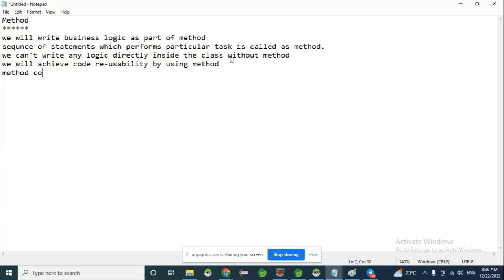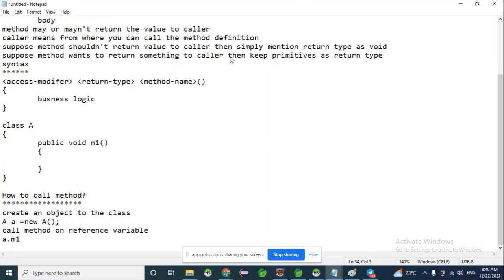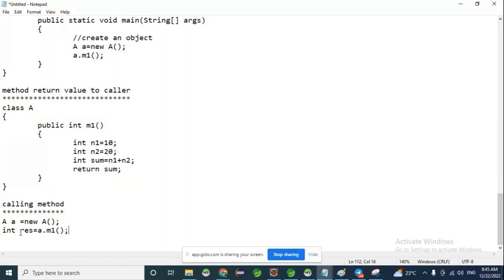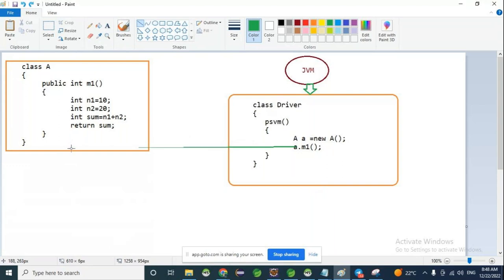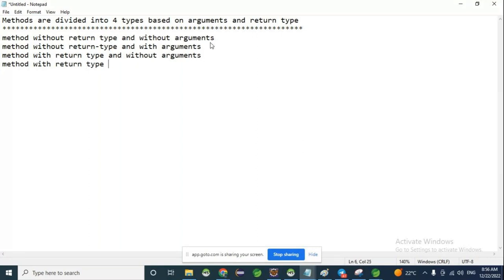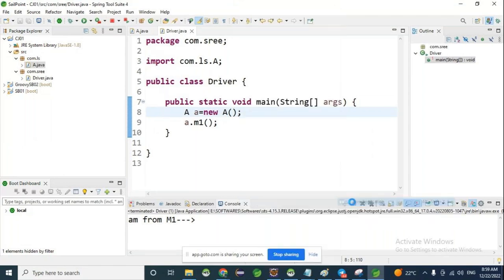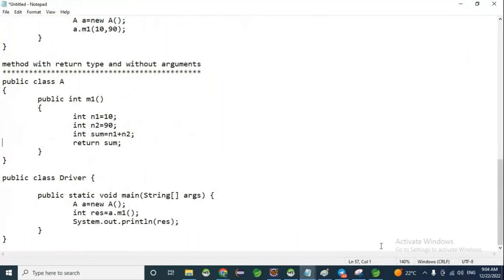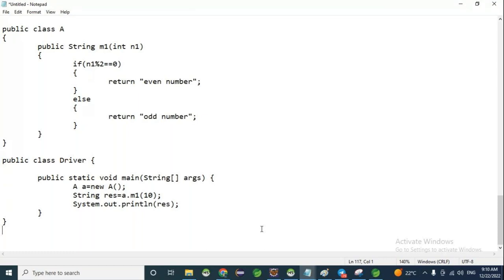Core Java Complete Course (Session-7) Topic Methods | By Mr. Suman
About Sreenu Technologies:
👉 Till now 300+ batches are completed including normal track, fast track.
👉 7500+ students got placed in MNC's by taking Java Realtime Project